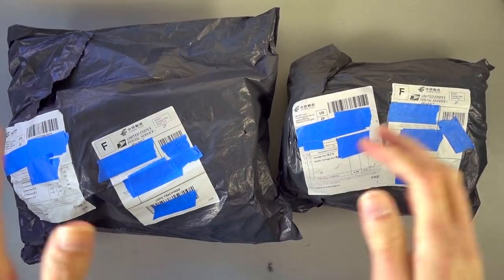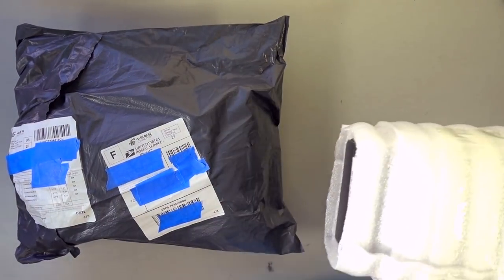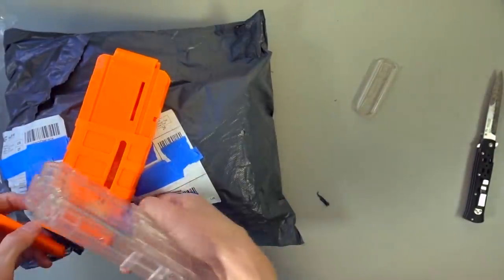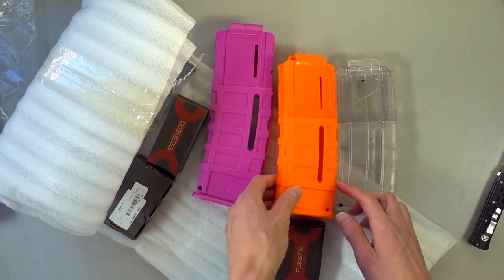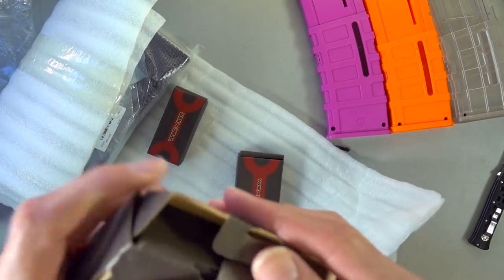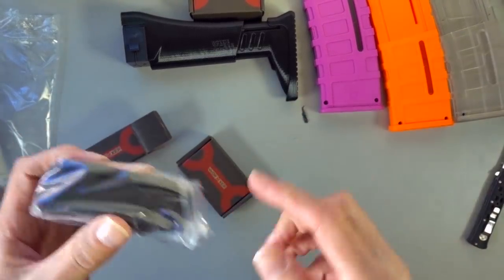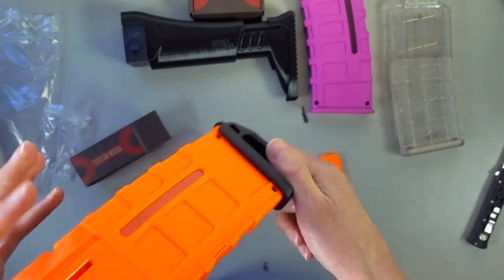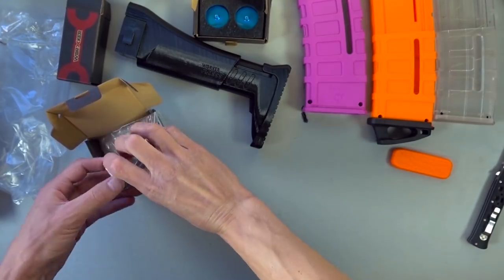11 Day Sale On Banggood.com | Nerf Unboxing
Jangular
1769 Hillsdale Ave. #54419